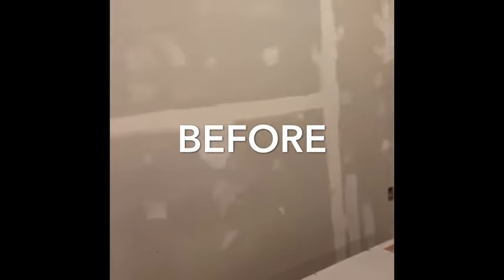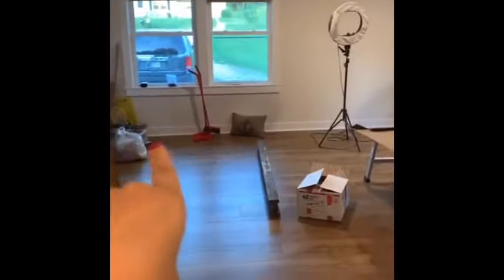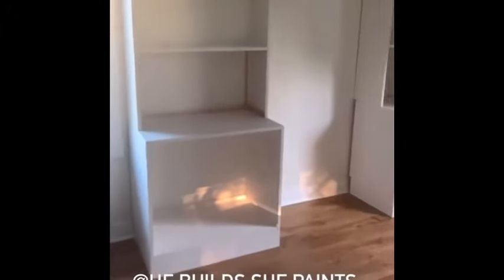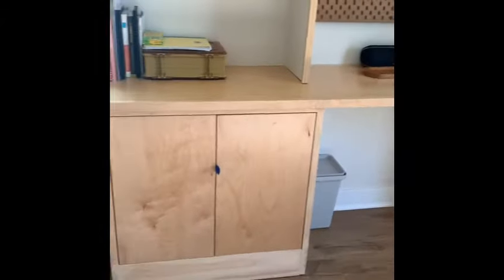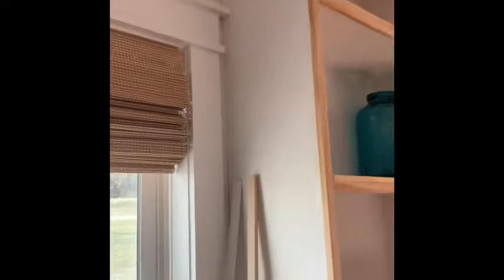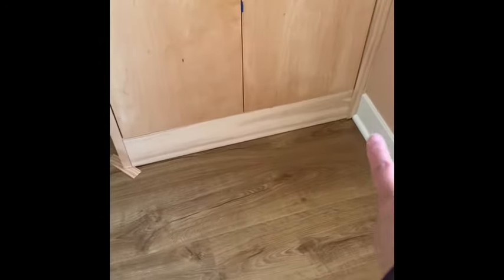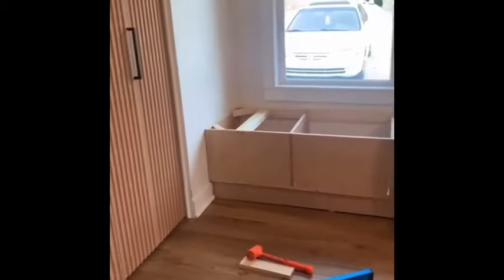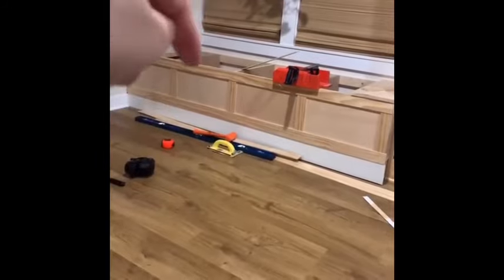Home office | Scandinavian design | DIY Built-In Bookshelves & Window Seat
We recently added a master bedroom & bath to our home. We did all the work ourselves. I needed an office area and a place to house all my books. So we used a whole wall and added a built in bookshelf and window seat with storage.

Make sure to watch to the end to see the before and after.